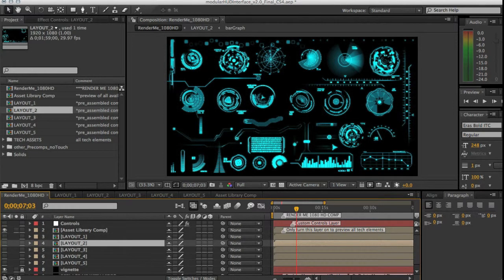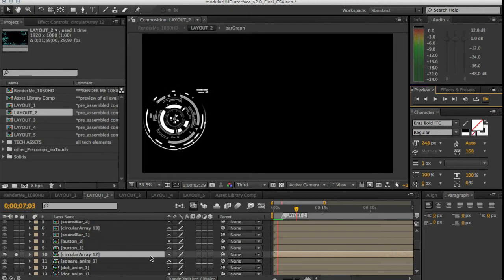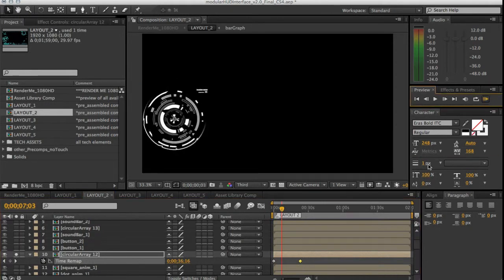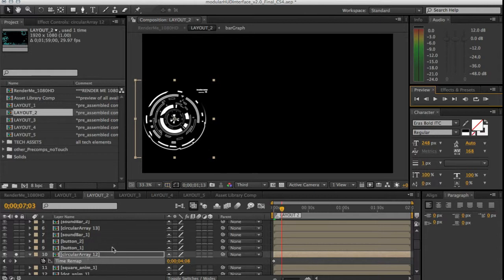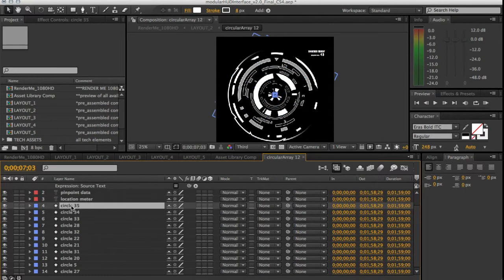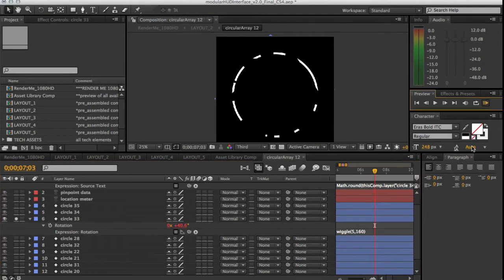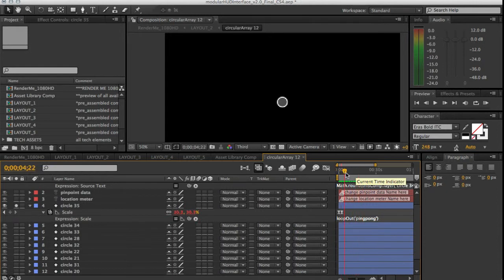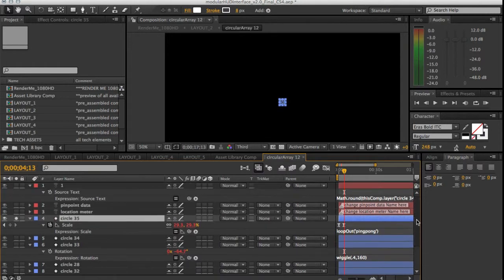HowToSpeedUpElements Tutorial ModHUD2 0